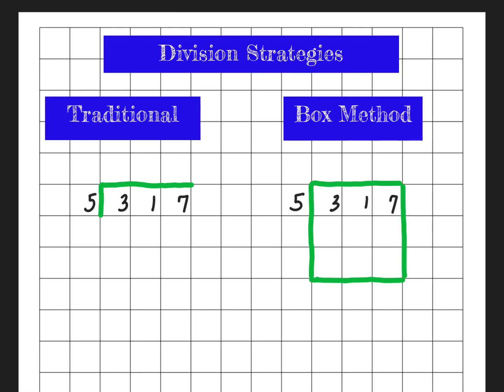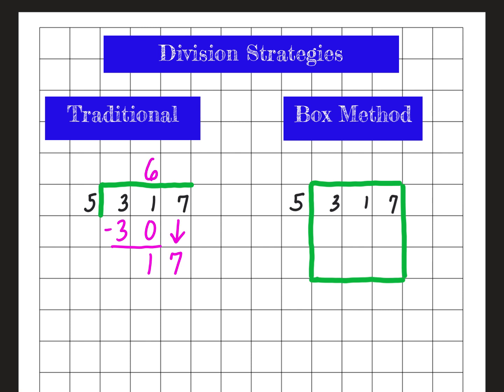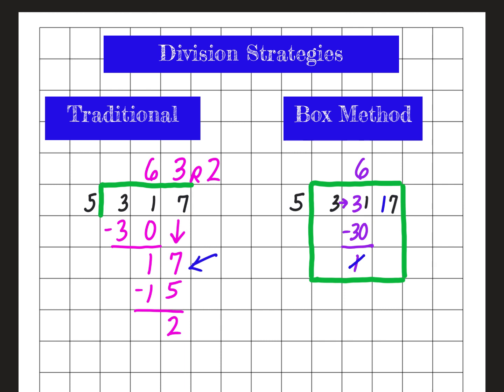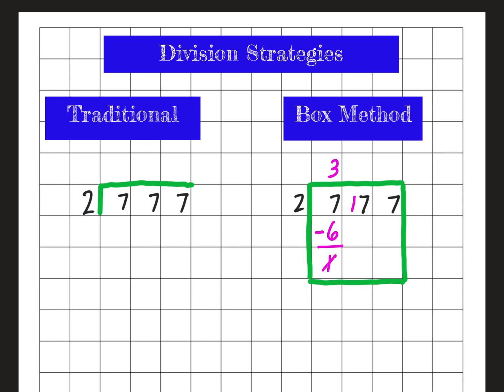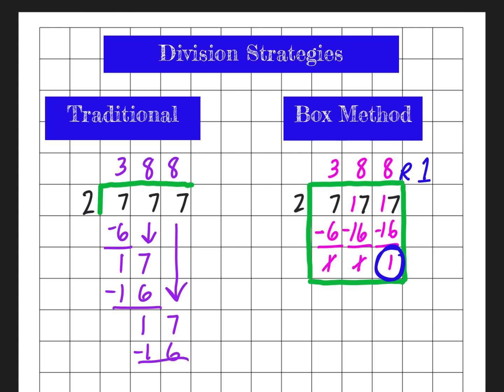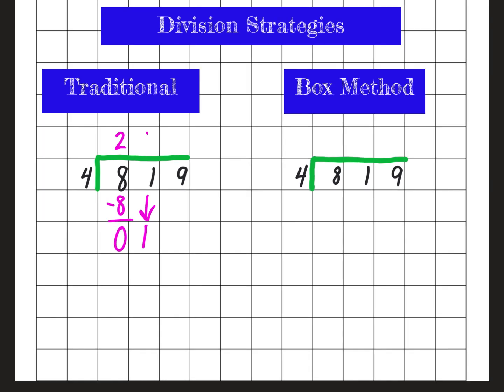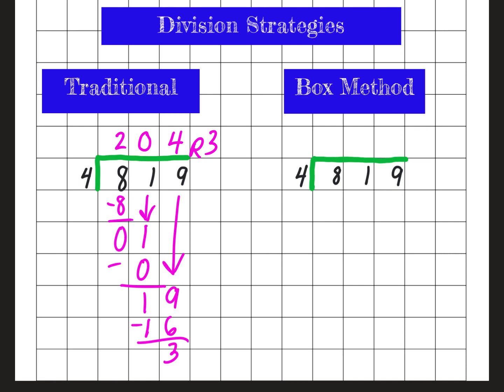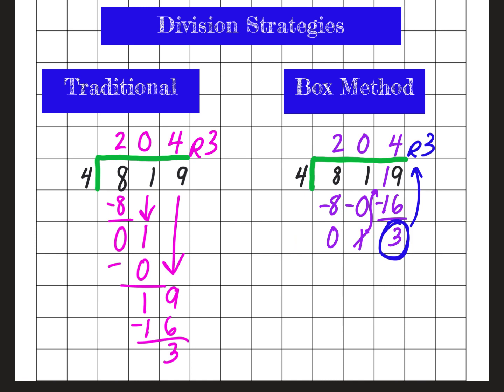Intro to Division Strategies